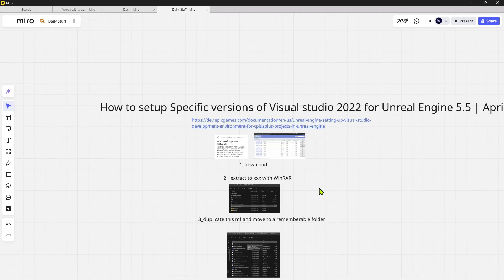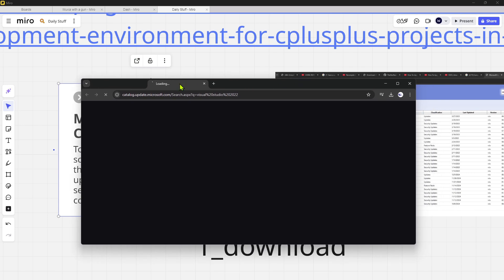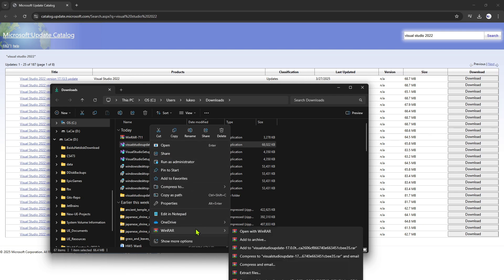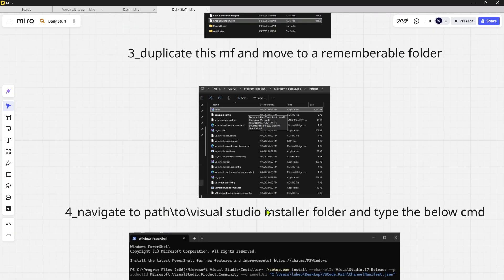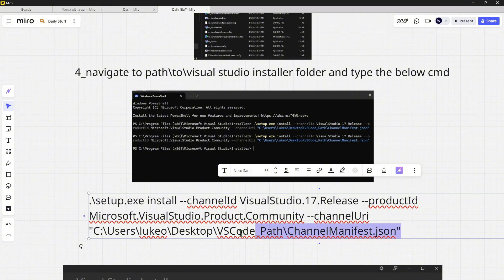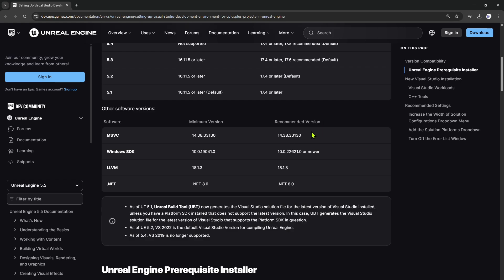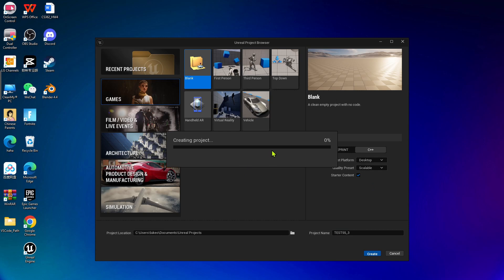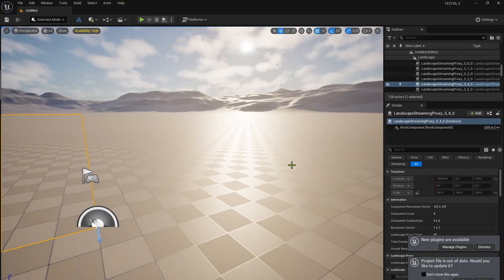How to setup specific versions of Visual Studio 2022 for Unreal Engine | April 2025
I will show you how I set up a specific version of Visual Studio 17.10. It's quiet tricky when using community version since it only provides the newest version but not the older version.
But sometimes older version are better and stabler, so it's what we are gonna do today!

Copy Paste Below & Replace the path with your own:
.\setup.exe install --channelId VisualStudio.17.Release --productId Microsoft.VisualStudio.Product.Community --channelUri "C:\Users\lukeo\Desktop\VSCode_Path\ChannelManifest.json"

Microsoft Guide to Visual Studio Tools for Unreal Engine

00:00 Epic Games Install Guide
00:58 Visual Studio Version Download & Setup
04:03 The Rest